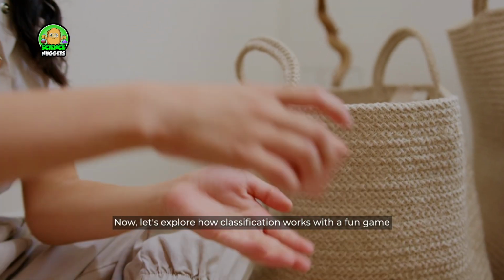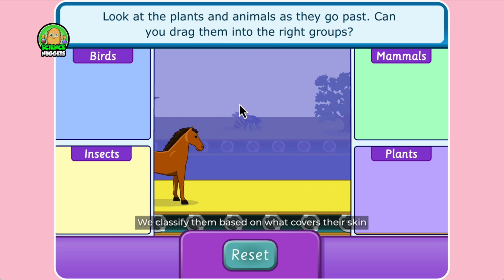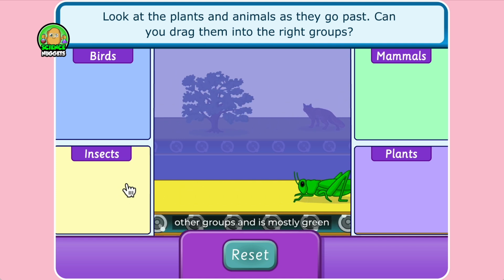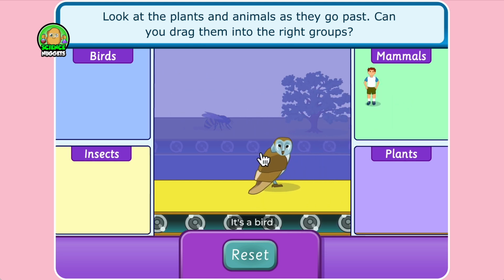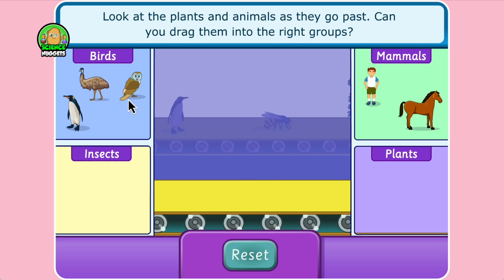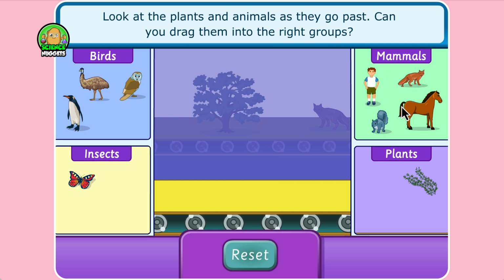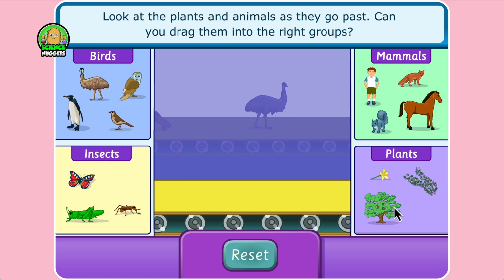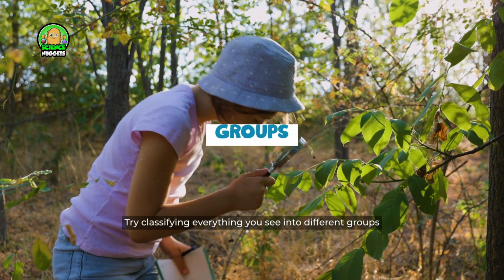Science Nuggets - Classifying Things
In this short and engaging video, we introduce the Primary 3 Science topic: Classifying Things – helping young learners make sense of the world by learning how to group and sort objects based on their characteristics.

🌟 About The Nuggets Academy:
We offer Primary 3 to Primary 6 Science classes designed to help students grasp science concepts in a fun, interactive, and meaningful way. Our lessons follow the MOE syllabus and are crafted to build strong foundational understanding and spark curiosity.

🎯 What Sets Us Apart:
✔️ We specialise in Answering Techniques for Open-Ended Questions (OEQs) – a key skill for doing well in Science exams
✔️ Bite-sized teaching of complex science ideas
✔️ Structured approach to concept mastery and revision
✔️ Hands-on, inquiry-based lessons
✔️ Small group classes for focused attention

📚 Whether your child needs help catching up or is aiming to ace their science paper, we’ve got them covered with engaging lessons, regular reviews, and plenty of practice on answering questions the right way.

📞 Ready to find out more or join our classes?